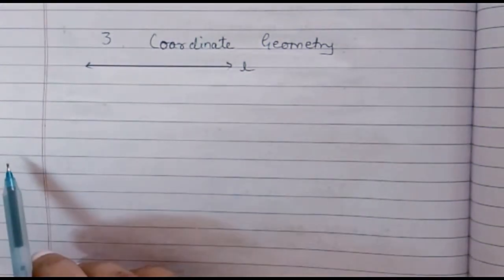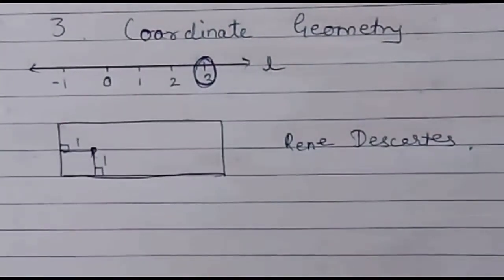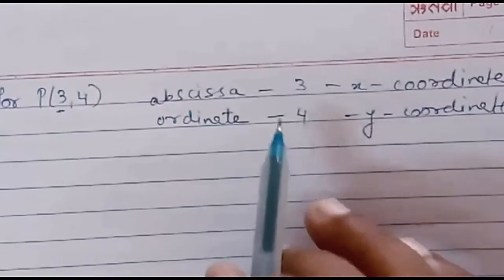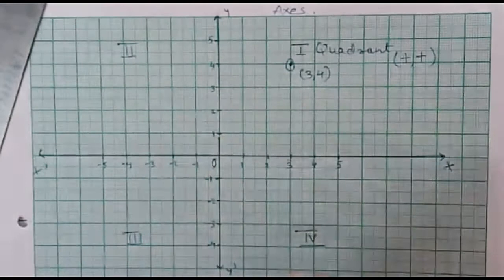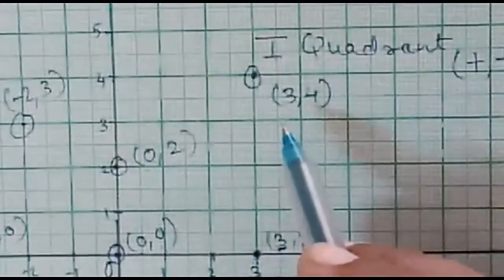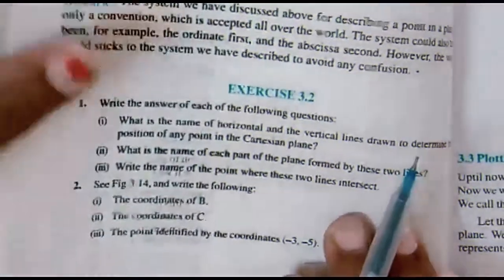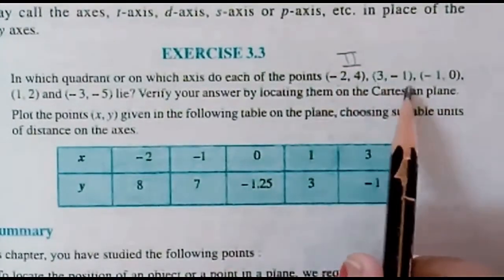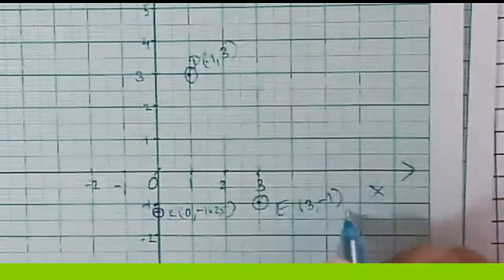COORDINATE GEOMETRY | CLASS 9| MATHEMATICS | CHAPTER-3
Class 9 Maths Chapter 3- Coordinate Geometry:

Coordinate geometry is an interesting subject where you get to learn about the position of an object in a plane, learn about the coordinates or concepts of cartesian plane and so on. For example, ”Imagine a situation where you know only the street number of your friend’s house. Would it be easy for you to find her house, or would it be easier if you had both the house number and the street number?” There are many other situations, in which to find a point you might be required to describe its position with reference to more than one line. You can learn more about this from the chapter 3.

Key Features of  Chapter 3- Coordinate Geometry:

Helps to inculcate the right attitude to studies amongst students
Make the fundamentals of the chapter very clear to students
Increase efficiency by solving chapter wise exercise questions
The questions are all assembled with detailed explanation
Students can solve these solutions at their own pace and gain practice